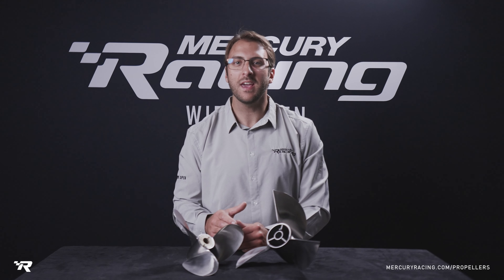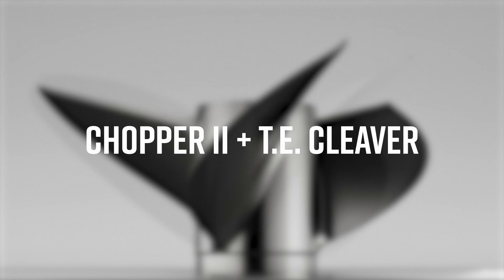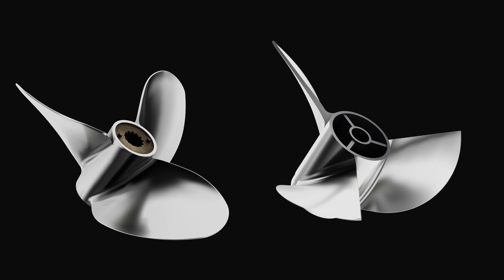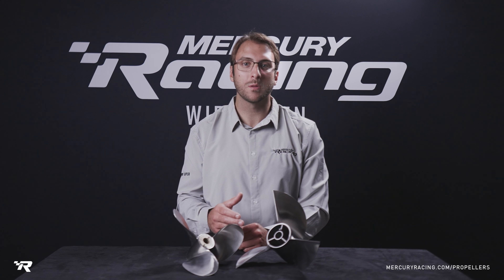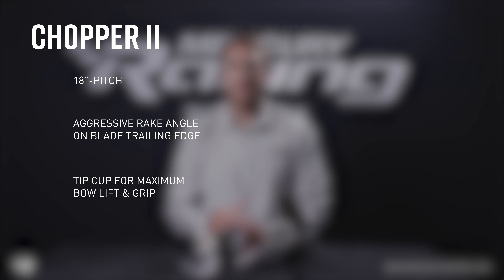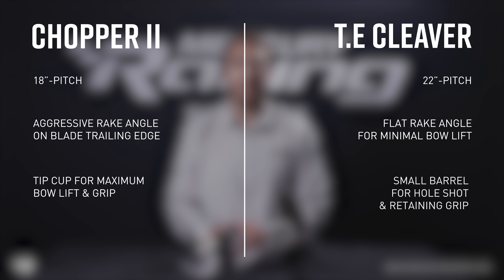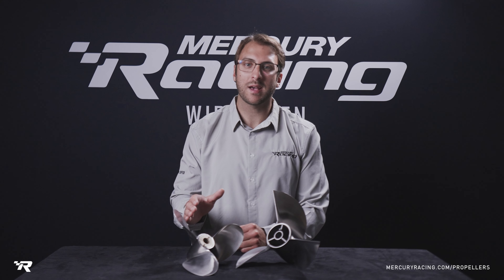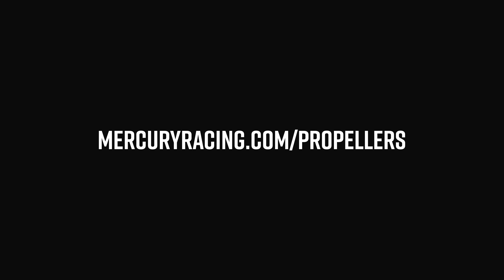Propeller Overview | Chopper II and T.E. Cleaver | Mercury Racing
Mercury Racing Propeller Manager Nick Petersen reviews the key attributes and benefits of the Chopper II and T.E. Cleaver.